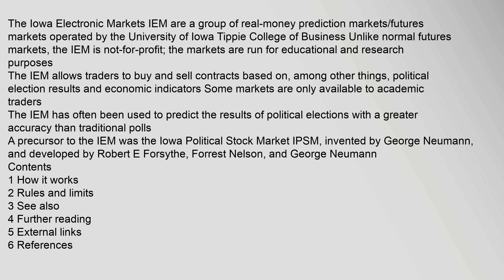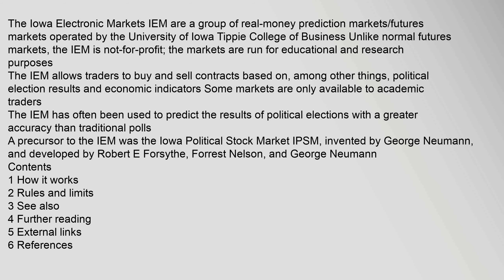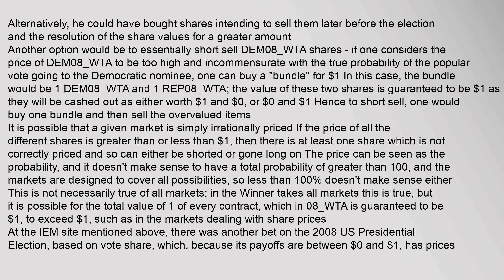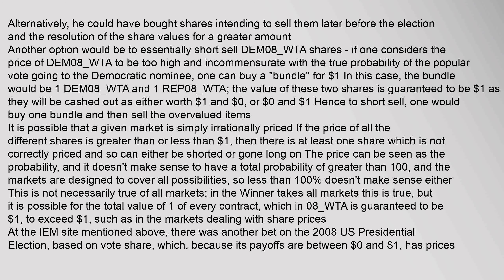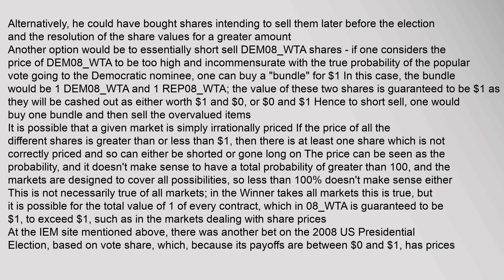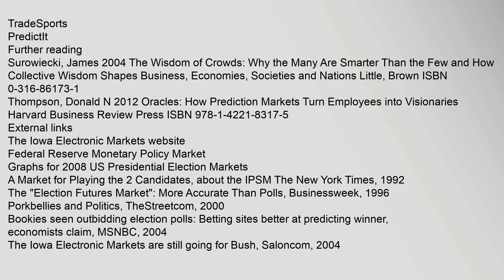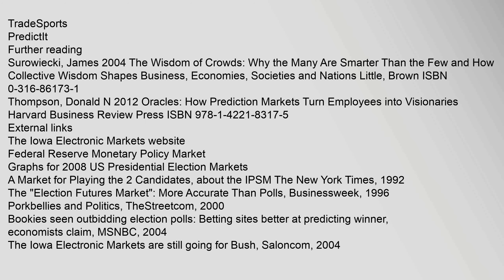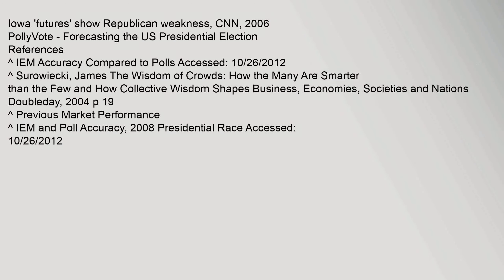Iowa Electronic Markets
Contents
1,How,it,works
2,Rules,and,limits
3,See,also
4,Further,reading
5,External,links
6,References
How,it,works